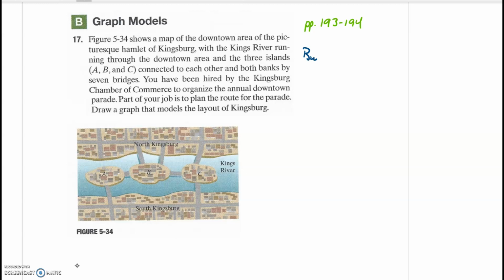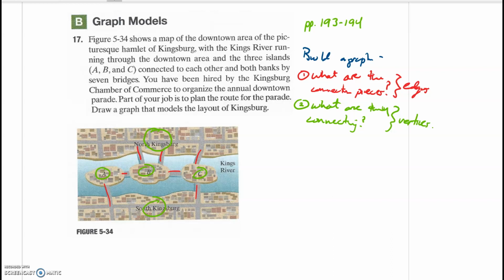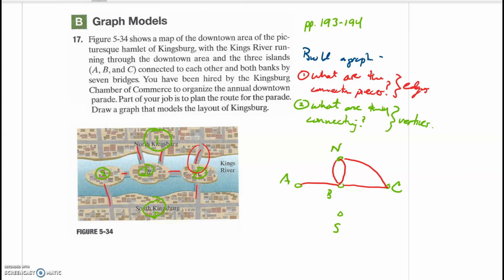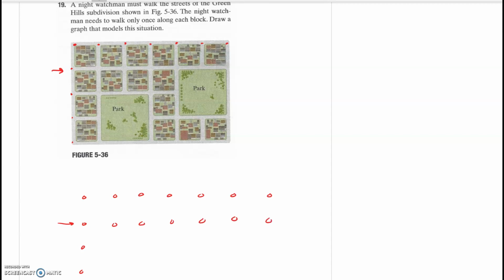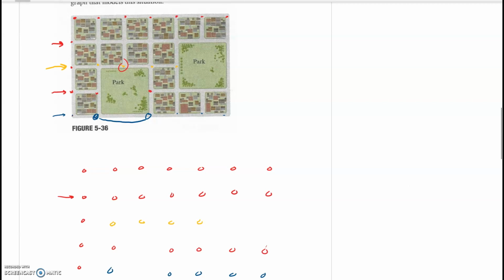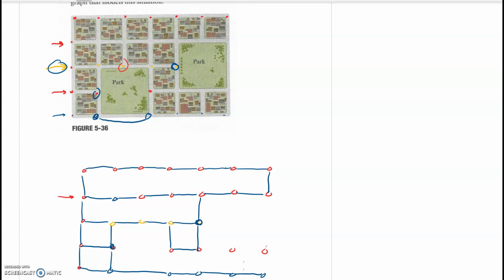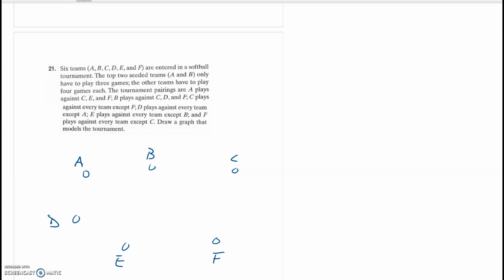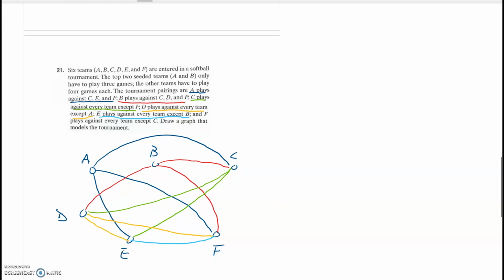Discrete Lesson 5.2